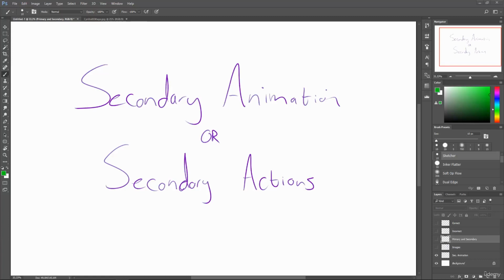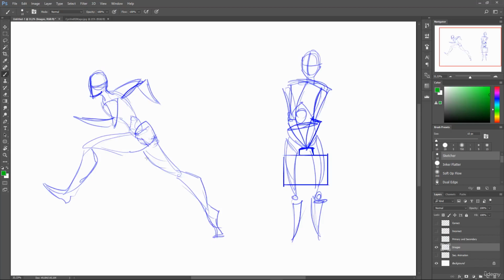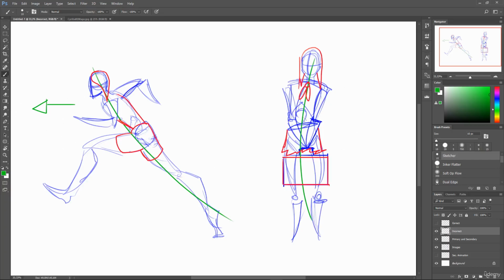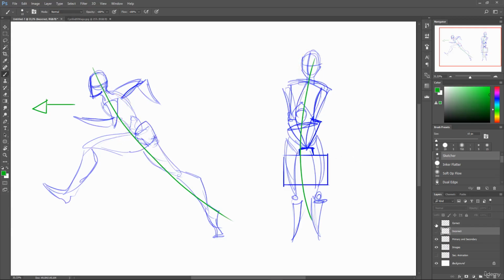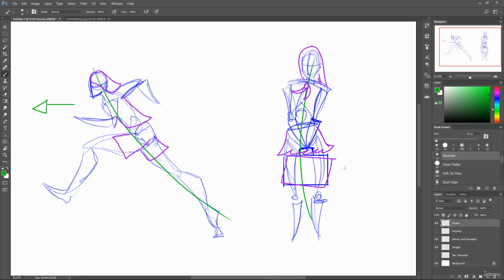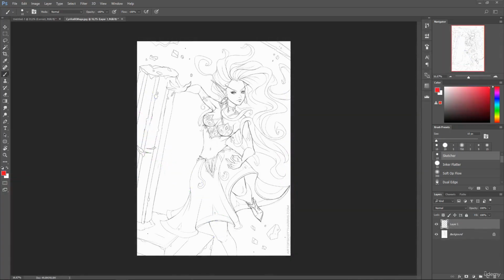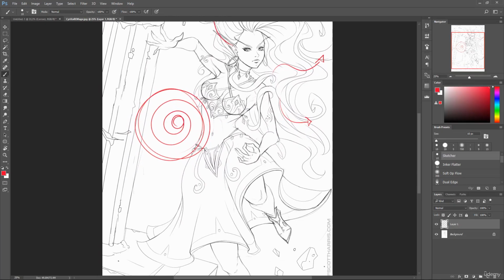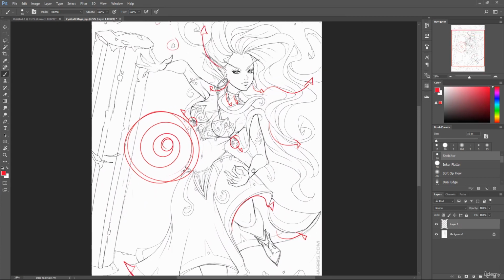الوحده السادسه 1-5(5)